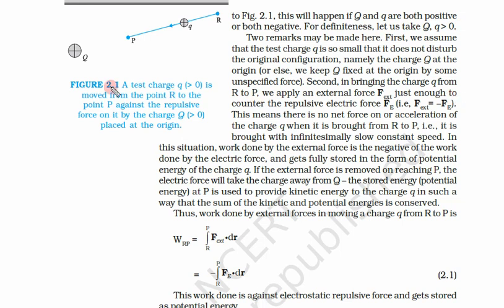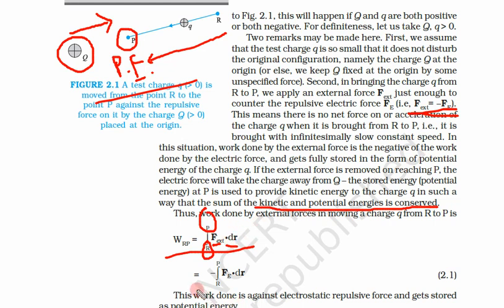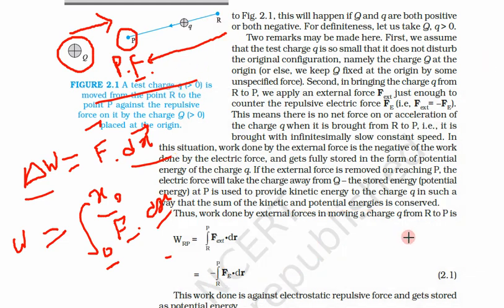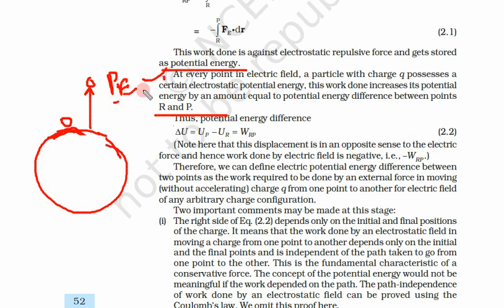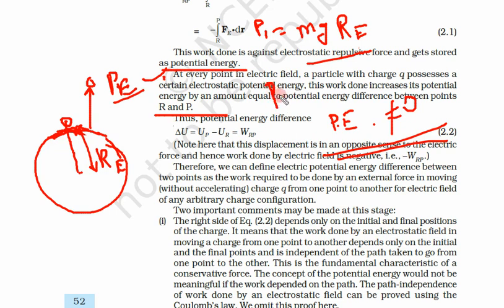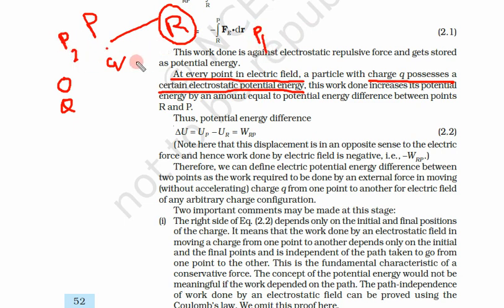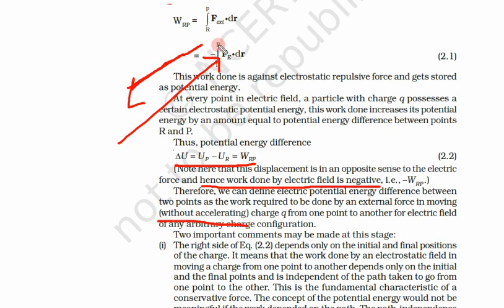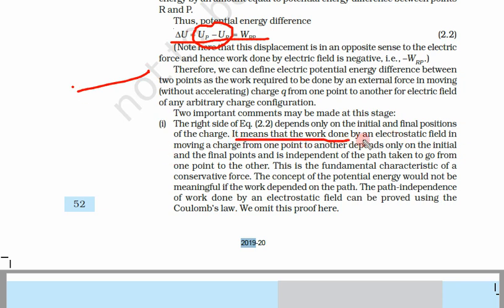Class 12th, Subject Physics, Chapter 2, Day 1, Video 3